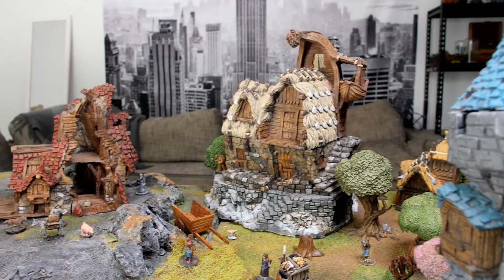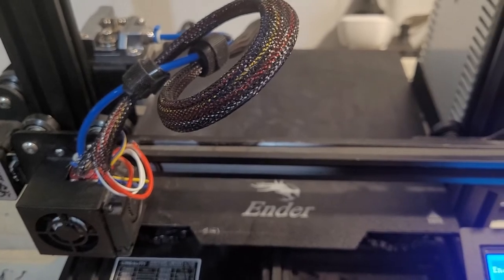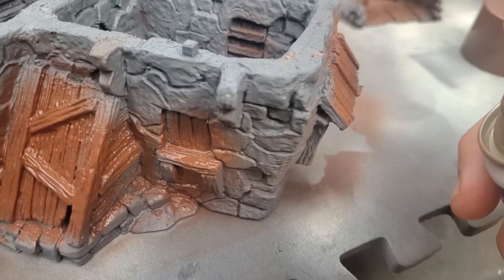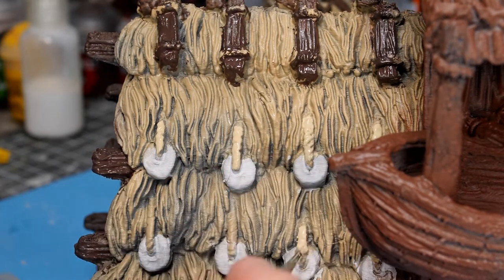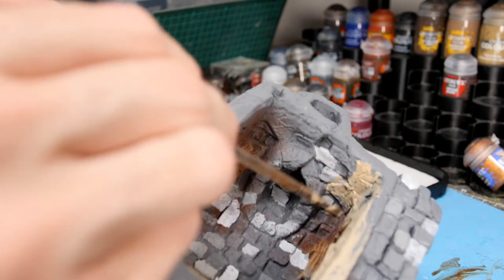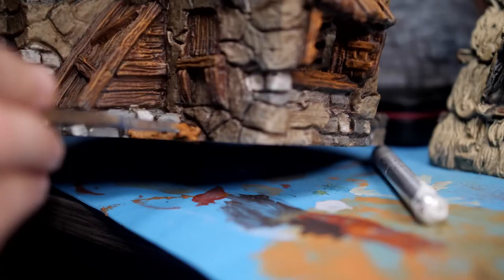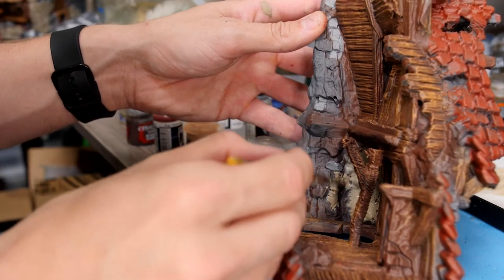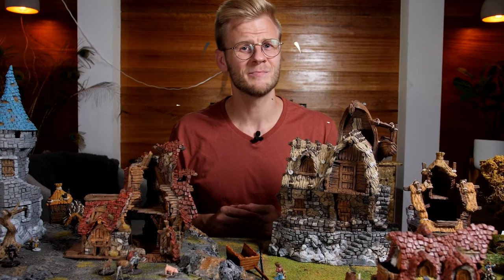Making a Fantasy Village - Hagglethorn Hollow by Printable Scenery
This week I have 3d printed and painted a few buildings from the Hagglethorn Hollow Terrain set by Printable Scenery.

I love these models and especially love how they look when placed on a wargaming table, with a stunning fantasy aesthetic and a lot of reusability they make for a brilliant piece of tabletop terrain.

Come say hi and share your work!

Ender 3

All these models are available at PrintableScenery.com